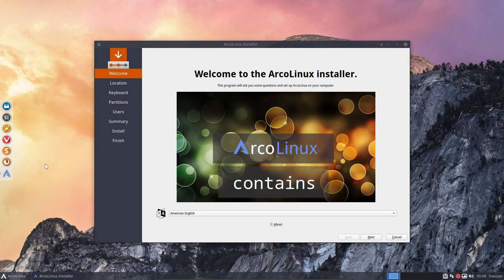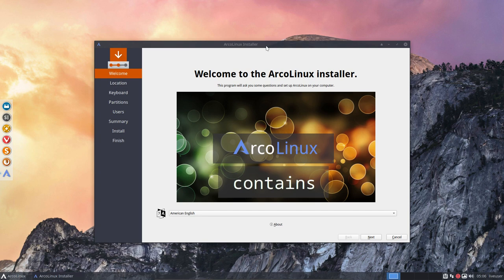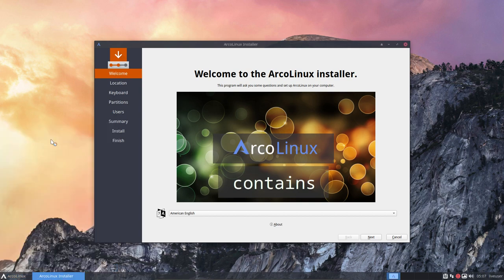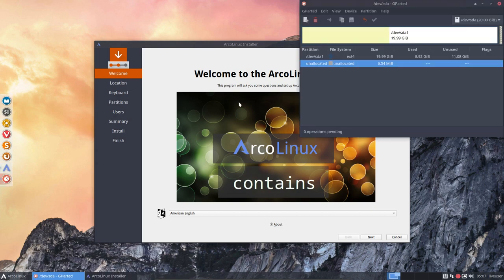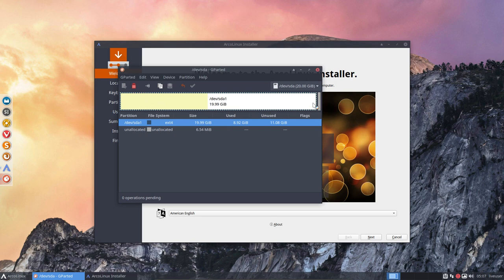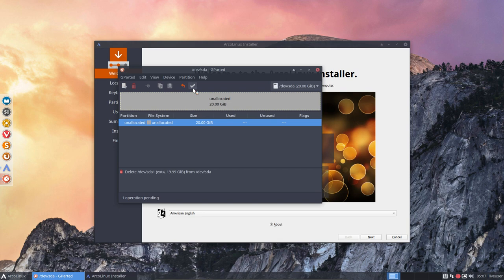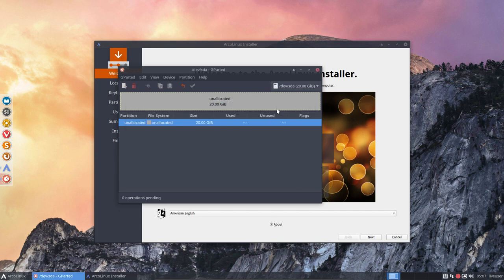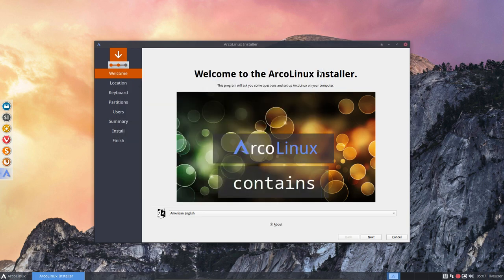ArcoLinux : 979 calamares series : using gparted to get to a clean slate state to overcome issues